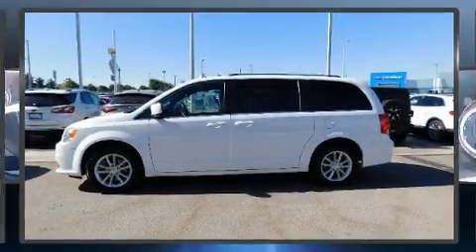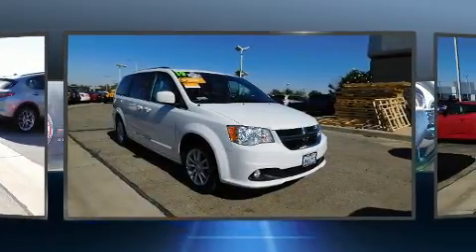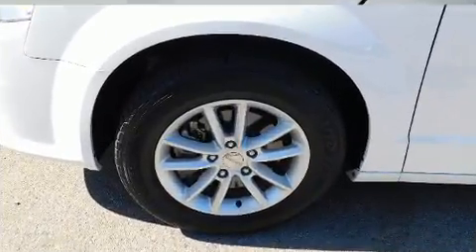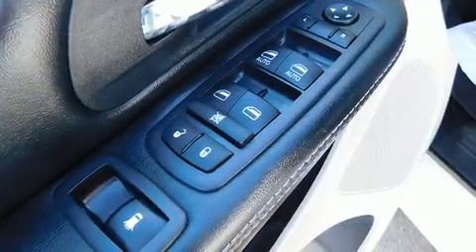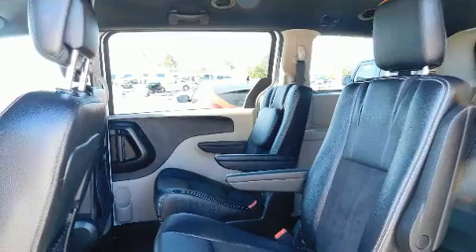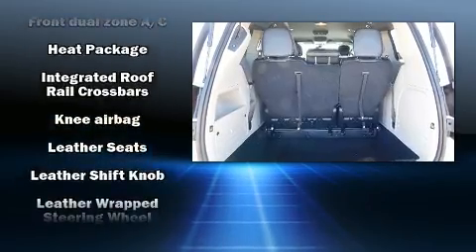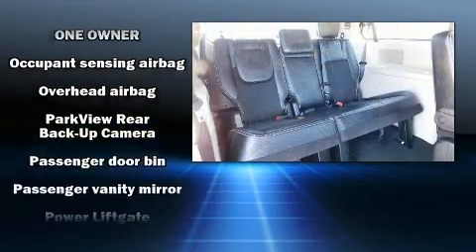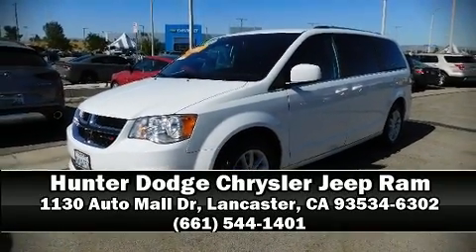2019 Dodge Grand Caravan SXT in Lancaster, CA 93534-6302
Treat yourself to a test drive in the 2019 Dodge Grand Caravan. This 7 passenger van still has less than 35,000 miles! It features a front-wheel-drive platform, an automatic transmission, and a refined 6 cylinder engine. All of the premium features expected of a Dodge are offered, including: 1-touch window functionality, a tachometer, fully automatic headlights, power windows, an overhead console, a roof rack, and air conditioning. Storage solutions are integrated throughout the interior, demonstrating thoughtful attention to detail. Premium sound drives 6 speakers, providing you and your passengers a sensational audio experience. Dodge ensures the safety and security of its passengers with equipment such as: head curtain airbags, front side impact airbags, traction control, brake assist, anti-whiplash front head restraints, a security system, and 4 wheel disc brakes with ABS. With electronic stability control supplementing mechanical systems, you'll maintain precise command of the roadway. Our sales reps are knowledgeable and professional. We'd be happy to answer any questions that you may have. Stop by our dealership or give us a call for more information.